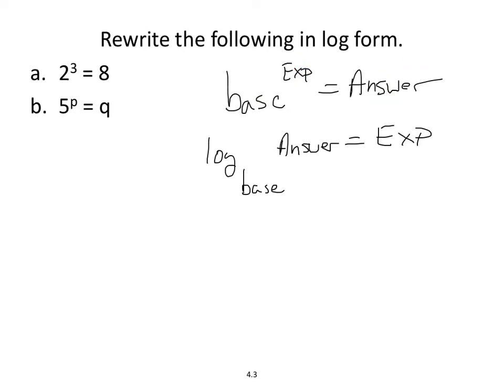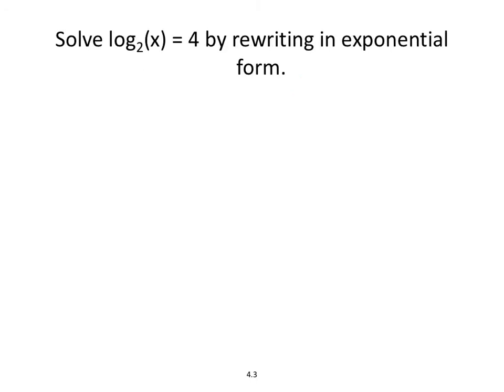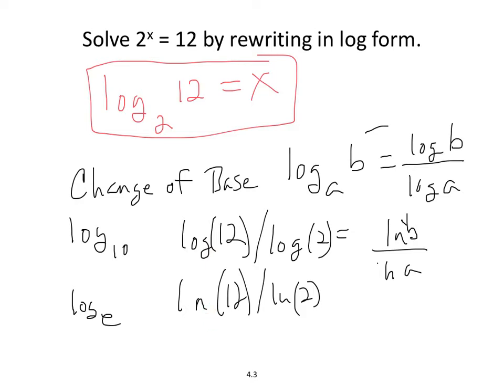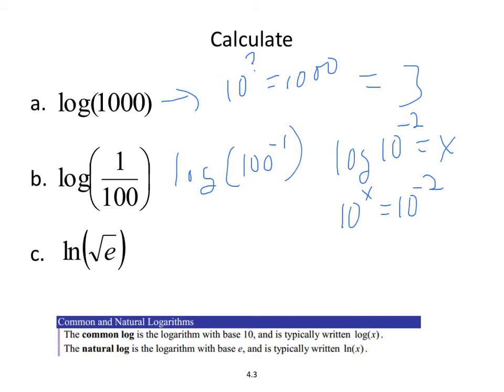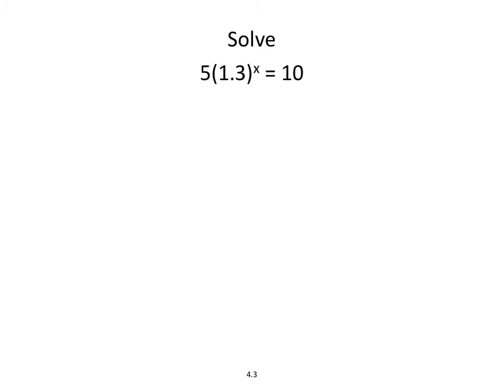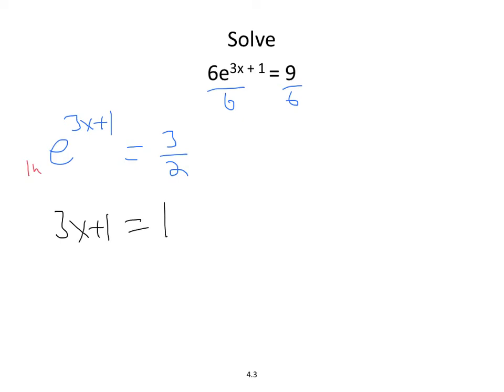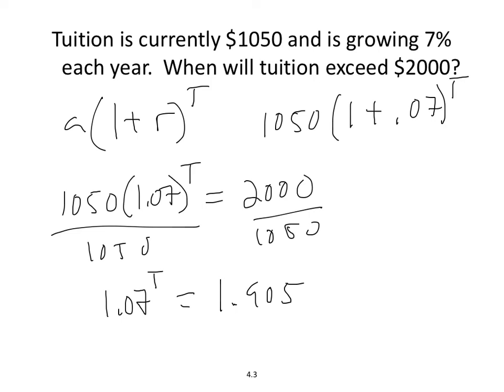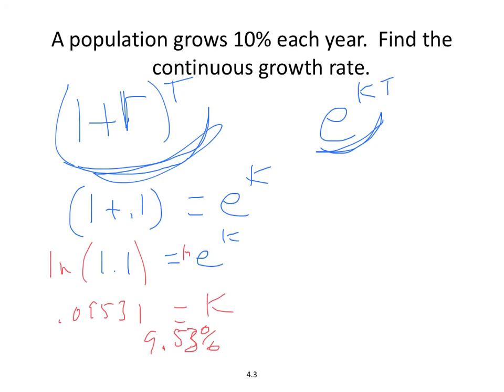Lippman section 4.3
Working with logarithms change of base, rewriting between exponential and log form, using the log exponent property.